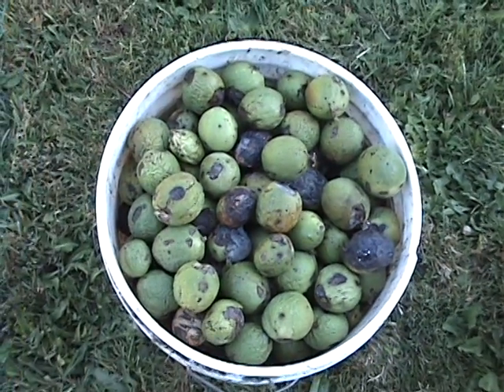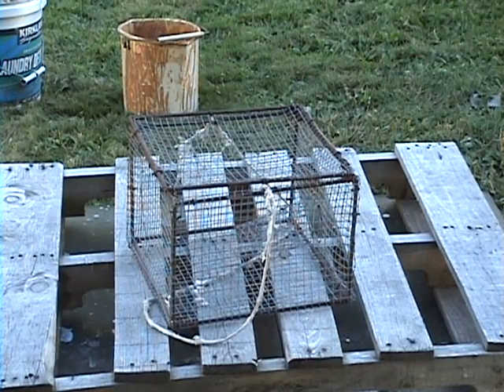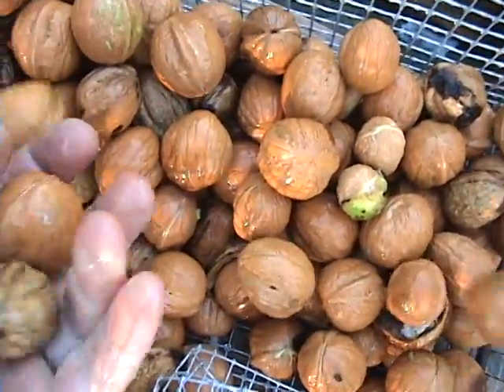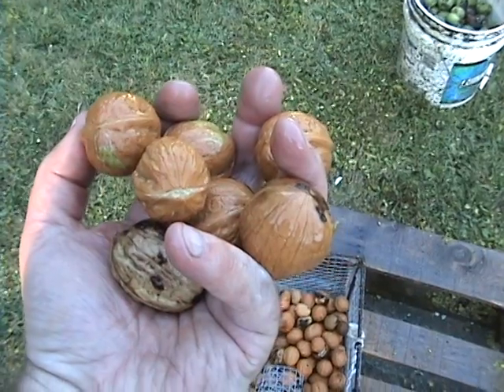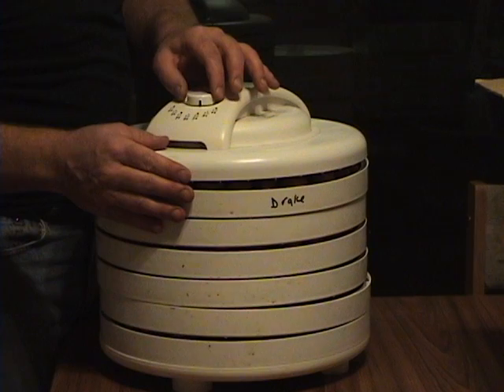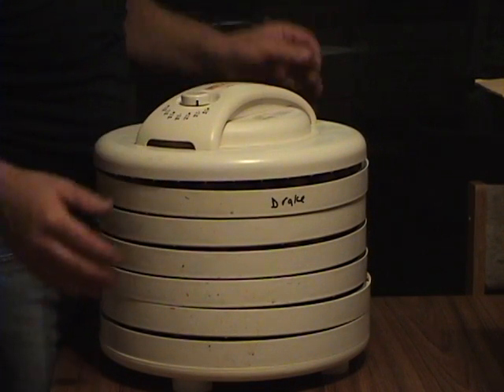The Easy Way to Husk Walnuts - Dean's How To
One of the most difficult parts about harvesting English walnuts is removing the hulls from them - especially when they are not ready to come off.  Jake discovered a fast and easy way to get the hulls off... and it's actually kind of fun! In case anyone was wondering why I harvested them before the hulls peeled off there are two reasons: 1) I have to get them before the squirrels get them. 2) In a wetter season, the hulls start to rot before they peel off, so there are no other alternatives.